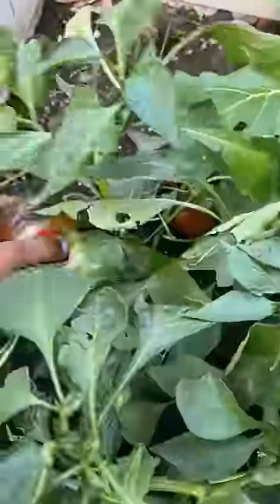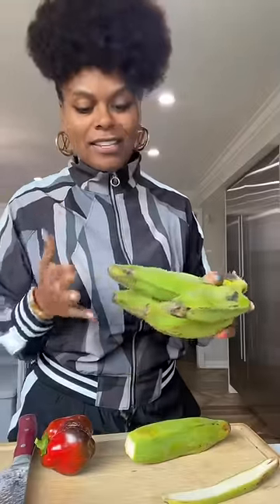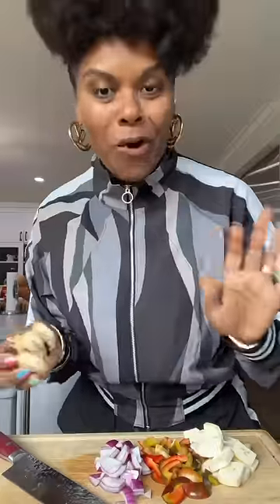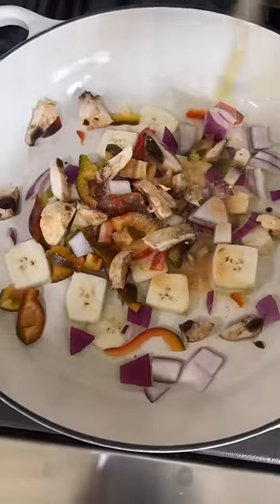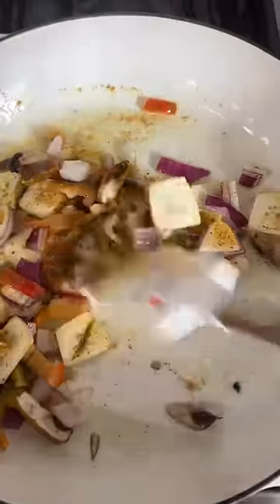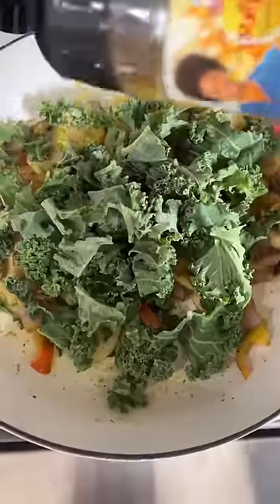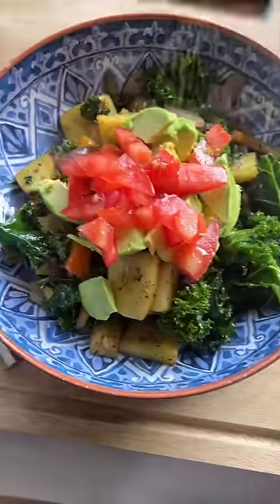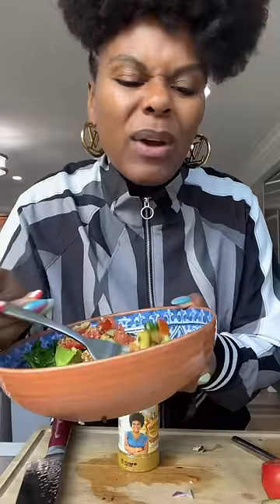Burro banana Sunshine sauté❤️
Ok family y’all know I have never been able to bite a banana but I’ve discovered burro bananas and when they are green they taste like potatoes!!! So let’s make a Sunshine banana sauté using my McCormick Spice☀️ sunshine seasoning!

Love y’all!